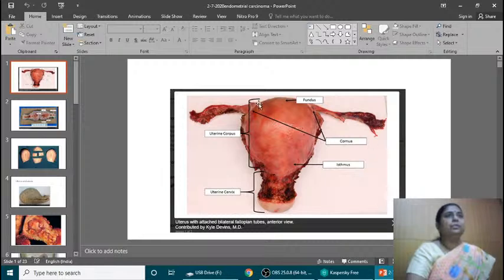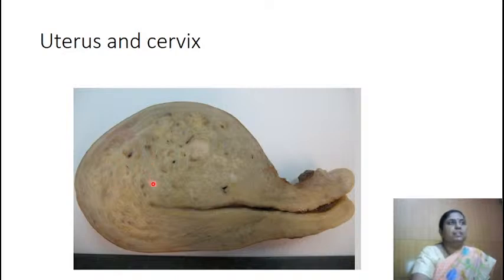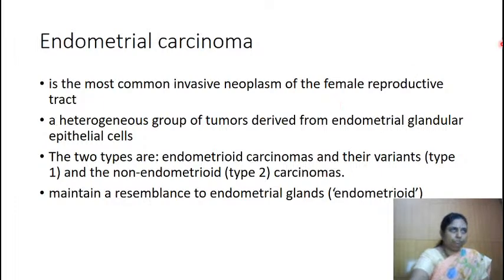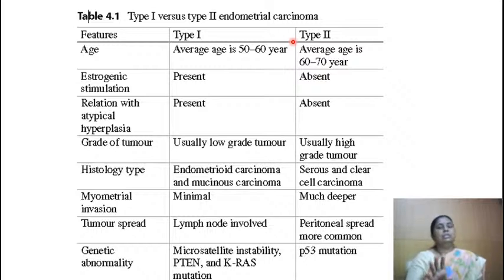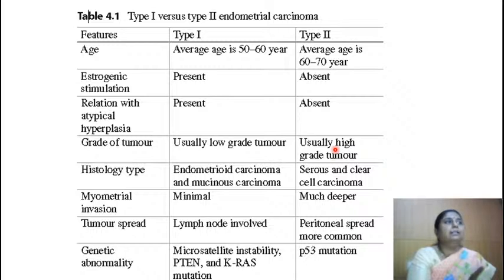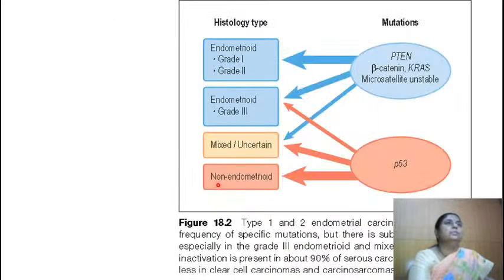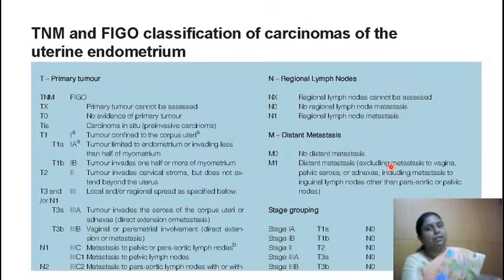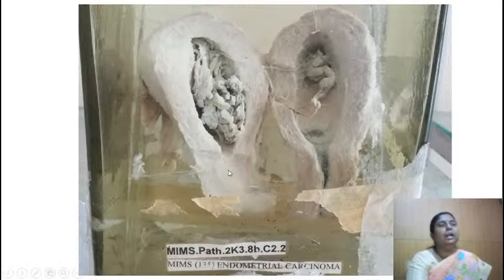MIMS 2nd M.B.B.S 4th & 5th Semester(2k18 Reg. + 2k18 Instant Batch) Live Stream